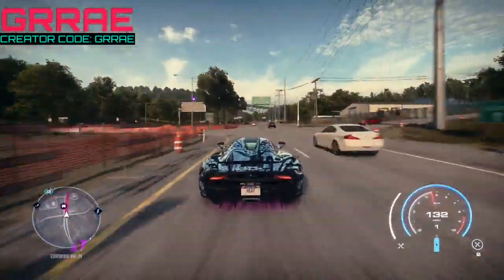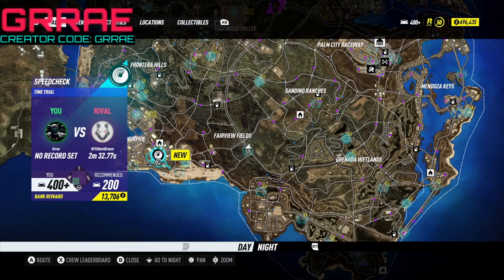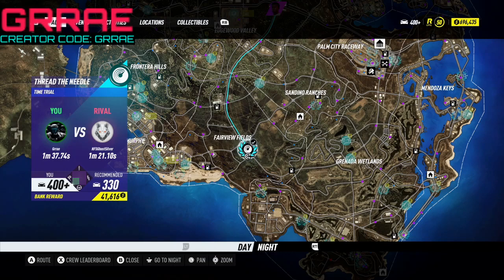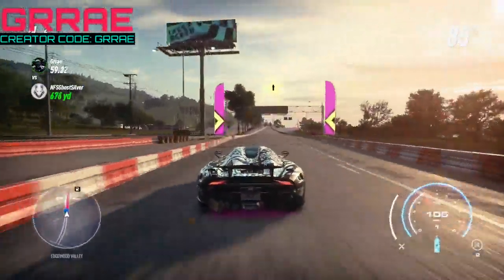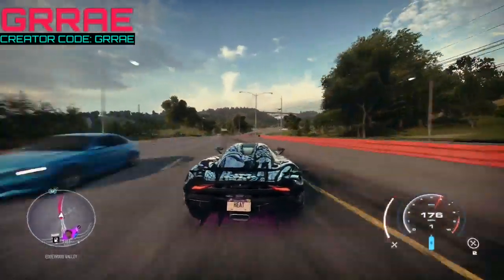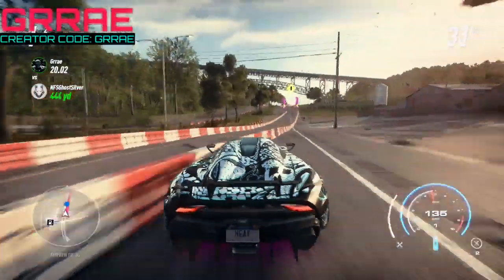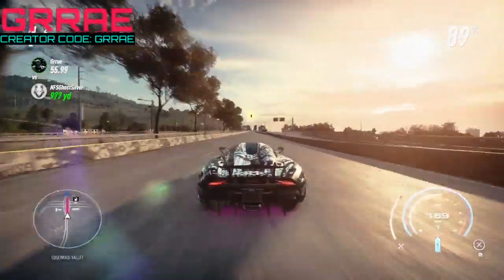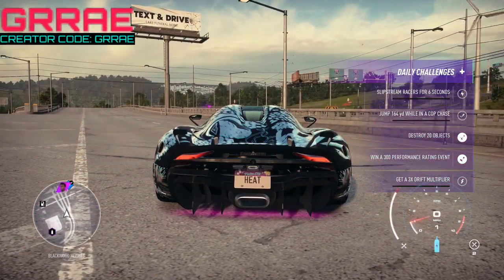SUPER EASY NEED FOR SPEED HEAT MONEY GLITCH! EASY Need For Speed Heat GLITCH! NFS HEAT MONEY GLITCH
How To Get ANY Car For FREE In Need For Speed Heat! BEST Need For Speed Heat MONEY GLITCH EVER THIS IS THE BEST GLITCH THAT IS EVER GOING TO COME TO NEED FOR SPEED heat THIS IS THE BEST NEED FOR SPEED HEAT MONEY GLITCH EVER! ITS SUPER EASY AND VERY FAST NFS HEAT MONEY GLITCH SUPER EASY NEED FOR SPEED HEAT GLITCH! SOLO Need For Speed Heat MONEY GLITCH! UNLIMITED MONEY GLITCH
Make Millions Very Fast In Nfs Heat. Boost your earnings with this super easy money glitch / exploit! In todays nfs heat video, i will be showing you all a super easy money glitch / exploit that will make you all very rich at whatever stage of the game.

NFS

NEW UNLIMITED MONEY In Need For Speed Heat! BEST NFS HEAT MONEY GLITCH! ANY CAR FOR FREE*XBOX PS4 PC

EASY! How To FIX Error Code 001C080F In Need For Speed Heat! & FIXED ERROR CODE 40010000 NFS HEAT!

How To FIX Error Code 40010000 Need For Speed Heat! FIXED ERROR CODE 40010000 NFS HEAT!

NEW Get ANY Car For FREE In Need For Speed Heat! BEST Need For Speed Heat MONEY GLITCH *XBOX PS4 PC

NEW! HOW TO MAKE MILLIONS IN NEED FOR SPEED HEAT! SUPER EASY Money Glitch In NFS Heat! (PS4 XBOX PC)

NEW! EASY NEED FOR SPEED HEAT GLITCH! SOLO Need For Speed Heat MONEY GLITCH! UNLIMITED MONEY GLITCH

SUPER EASY NEED FOR SPEED HEAT GLITCH! SOLO Need For Speed Heat MONEY GLITCH! UNLIMITED MONEY GLITCH

Need For Speed Heat How To LOSE COPS! ESCAPE COPS EVERY TIME USING THIS Need For Speed Heat Glitch!

INSANE POLICE CHASE IN NEED FOR SPEED HEAT! NFS Stream Highlights 1GRRAE On Logan Paul V KSI 2-

GTA 5

AFTER PATCH GTA 5 MONEY GLITCH! SOLO Gta 5 Online Money Glitch (XBOX, PS4, PC)

HOW TO MAKE MILLIONS IN GTA 5 ONLINE! Gta 5 SOLO Money Glitch Car Dupe Explanation (BEST CARS)

ANYONE CAN DO THIS EASY SOLO MONEY GLITCH! GTA 5 MONEY GLITCH *SOLO NO REQUIREMENTS LOW LEVEL GLITCH

Super Easy SOLO GTA 5 Rp Glitch! UNLIMITED RP! GTA 5 How To Rank Up Fast Online SOLO RP GLITCH GTA 5

Grrae"s Channel

Youtube.com/Grrae

Twitch.tv/Grrae

Youtube.com/Grrae

CHECK OUT THE TEAM

Utilizing this glitch or any glitch/exploit in NFS H, GTA 5, COD MW, Fortnite, or any other game title may result in an Account Warning, Strike, Online Ban, and or ban (which may be permanent) as well as possible account Wipes including but not limited to Money Wipes, Level Resets, Account Progress Reset, Account Storage Wipes (Cars, Weapons, Skins, Etc.) By disclaiming these conditions the choice to participate in the action shown in the video demonstration is ultimately the users decision to attempt the potential glitch or exploit reported by Grrae resulting in the user taking full responsibility for their actions of pursuing the proclaimed dangerous and risky activity/behavior within the chosen game title. Grrae the creator of this video is not liable for any potential offenses your account may endure while performing glitches and exploits.